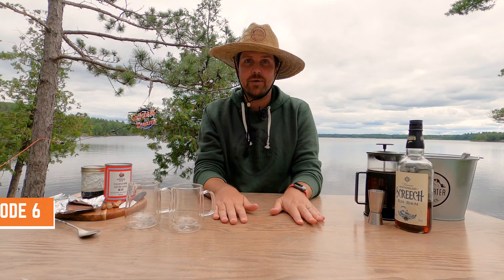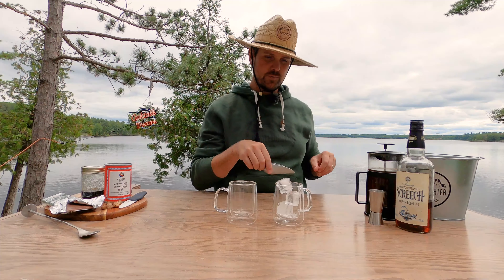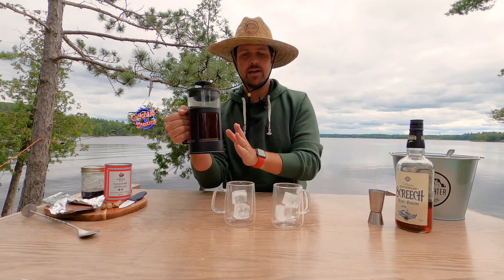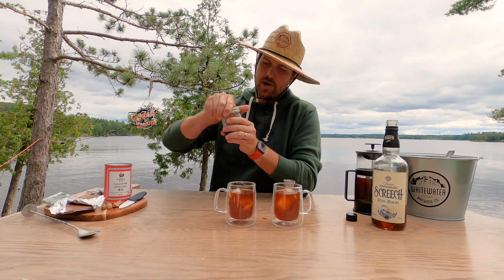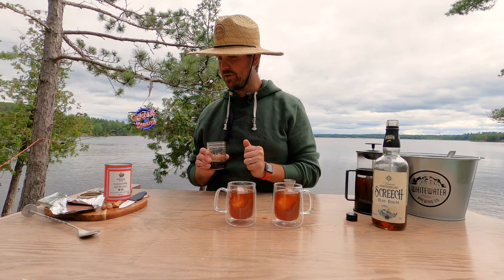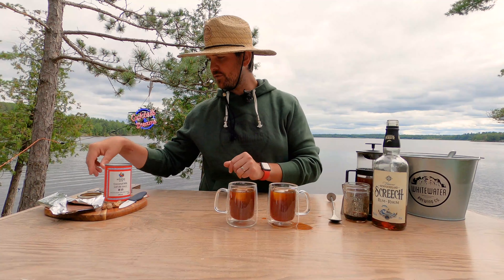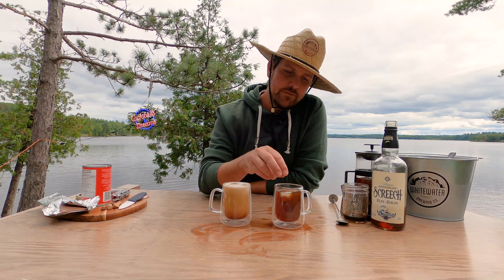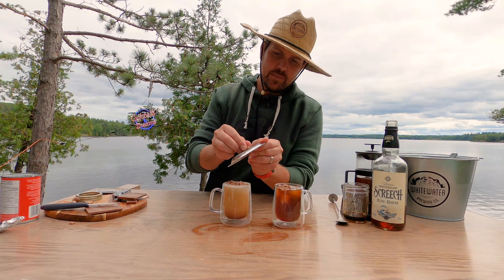Cocktails & Dreams S.2: Ep.6 Blackbeard's Coffee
Cocktails for two, for one!

Say hello to your next Saturday morning sipper with this coffee and dark rum based cocktail. With two variations, Blackbeard's Coffee is sure to please everyone. Notes of nutmeg and vanilla make this cocktail smooth with a perfect balance of sweet sugar & bitter coffee.

For this recipe and more, visit whitewaterspirits.ca/captains-journal